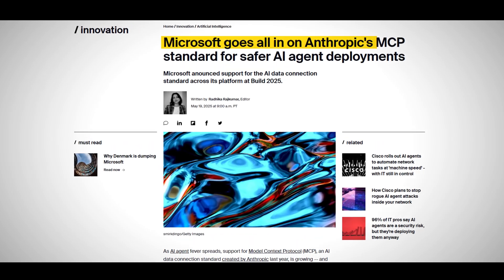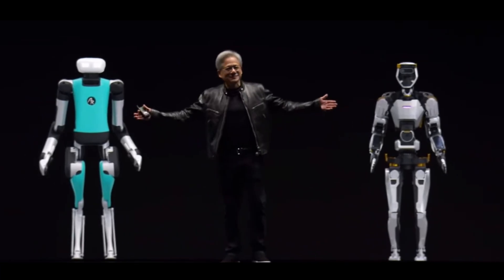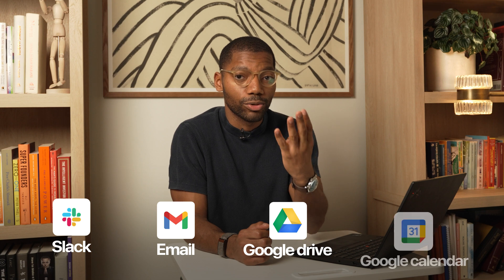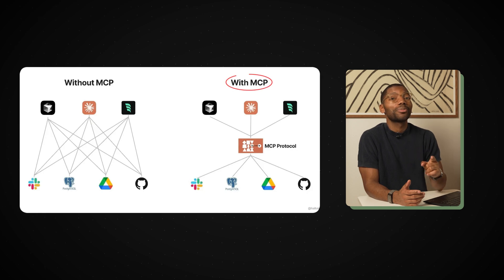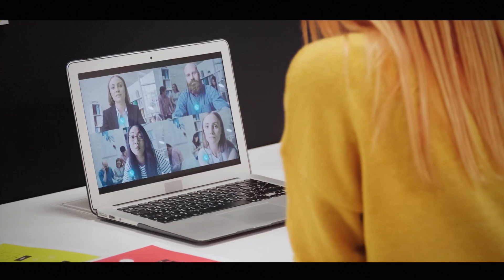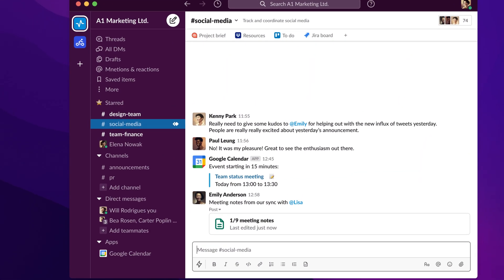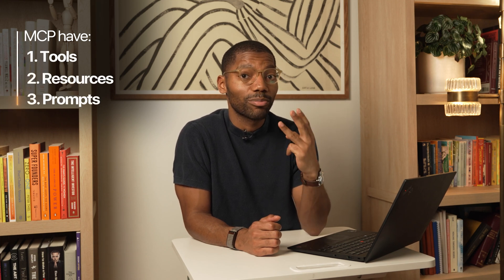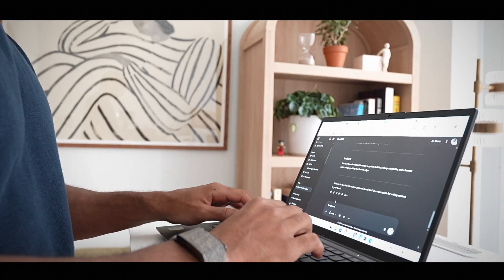I tried MCP for 30 Days and Here's What I Discovered About AI Agents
MCP just made AI agents 100x more useful—no hype!

This isn’t about another AI model upgrade. This is about giving AI agents access—to tools, to context, to everything. If you’ve ever been frustrated by how “smart” your AI sounds but how little it can actually do, you need to see what MCP unlocks.

📖 Chapters
0:00 Intro
0:31 The Problem: Boxed-in AI systems
1:57 “Information Islands” explained
2:32 What is the Model Context Protocol?
3:11 Plug-and-play vision for connecting any tool
3:48 Dynamic Reflection: automatic tool discovery
4:33 Inside MCP: tools, resources & prompt templates
5:26 Vendor-agnostic freedom (OpenAI, Claude, etc.)
5:59 Real-world possibilities: AI that pays bills & shops
6:46 10× productivity with specialized agent teams
7:20 Challenges: security, permissions & guardrails
8:48 MCP as the foundation of AI’s next evolution
9:08 Outro

WHO AM I:
I’m Brandon Bryant. I am a co-founder and partner at Harlem Capital, an early-stage venture capital fund. As a seasoned investor, I'm here to decode AI so you don’t get left behind.